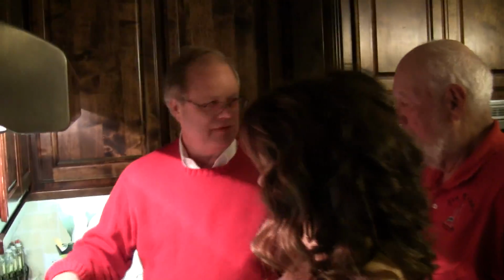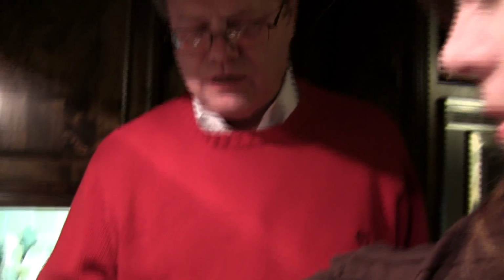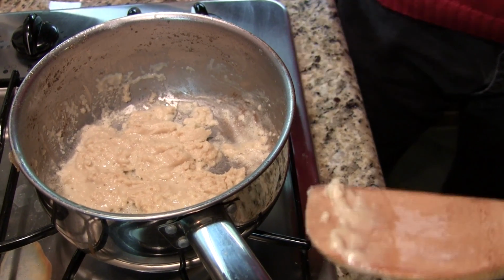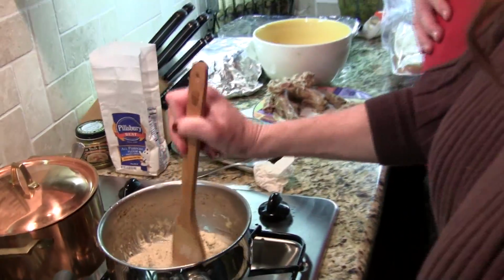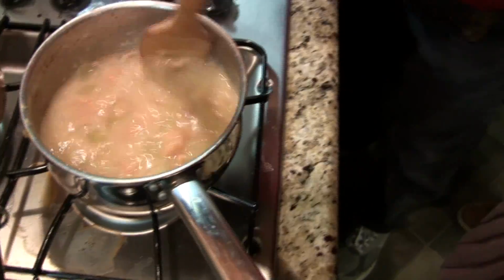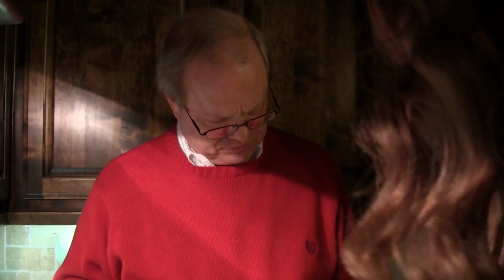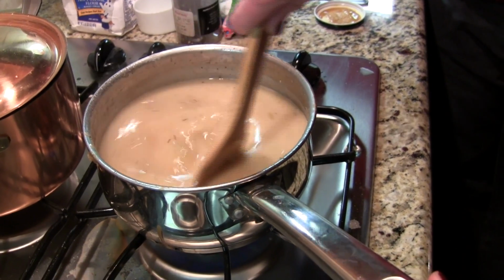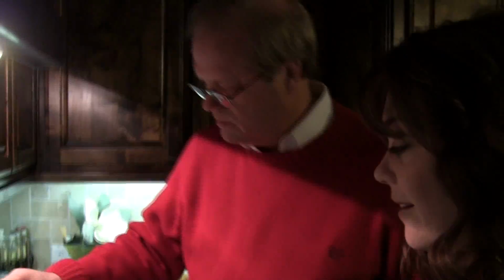Making Gravy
A video on how to make gravy, step by step, at a family gathering.